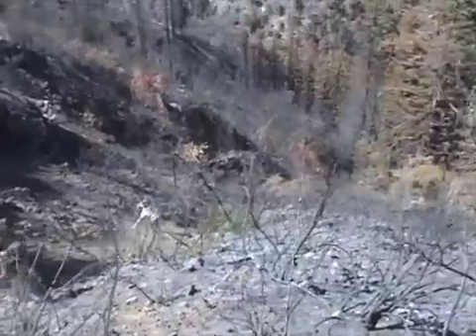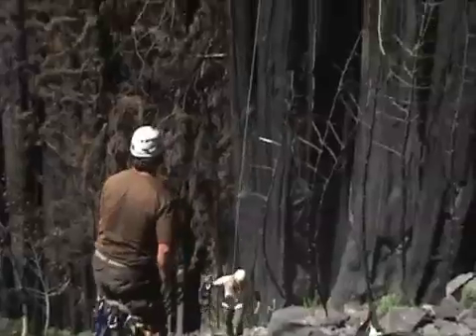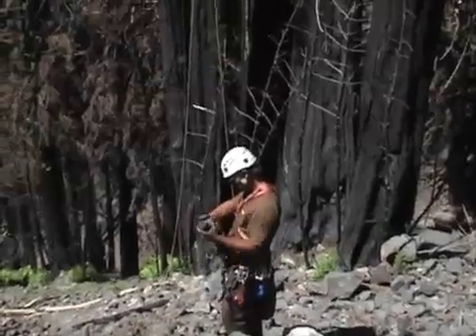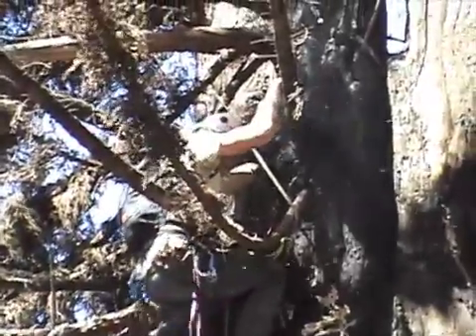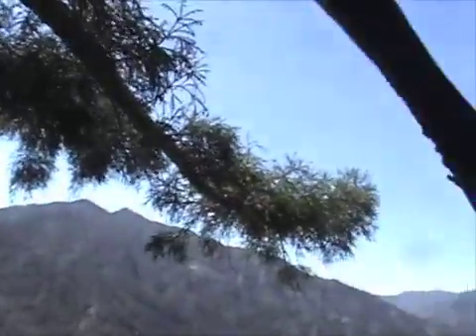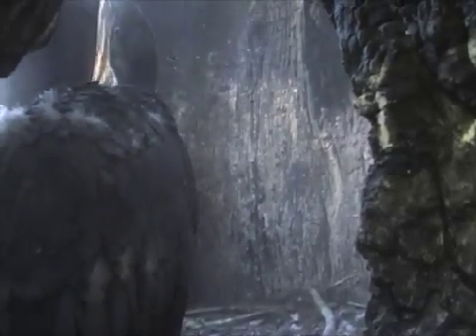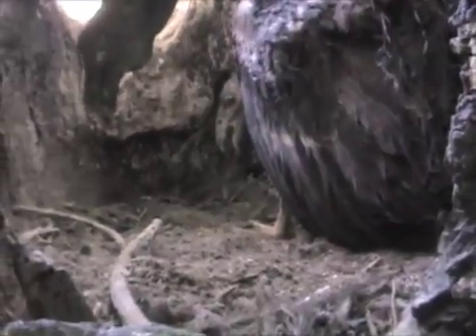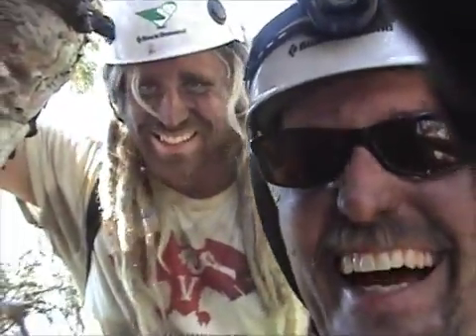Condor Chick "Phoenix" survives fire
Biologists were thrilled to find a condor chick (one of three wild chicks in Big Sur in 2008) safe and sound inside it's redwood nest tree.  Amazingly, the young condor chick, aptly named "Phoenix", survived after a large wild fire ripped through it's nest area in mid-July 2008.  This is a true miracle of nature and we're so happy the young condor is still with us.  Ventana Wildlife Society,